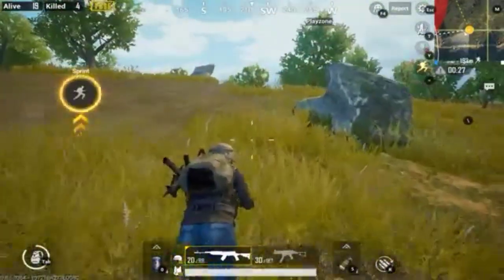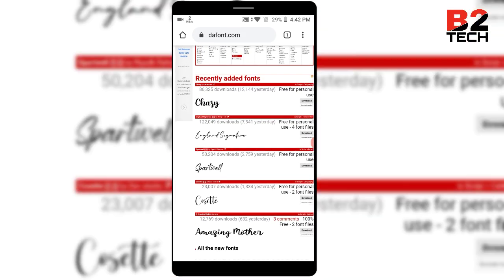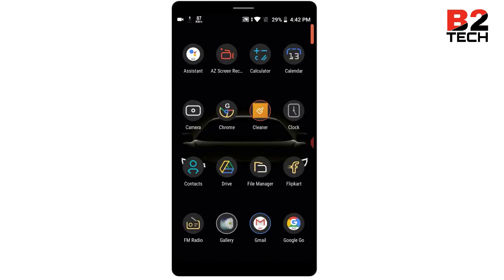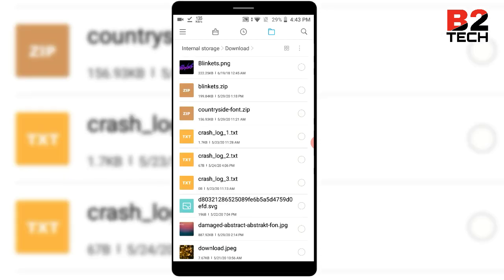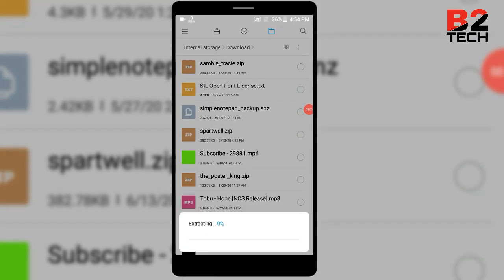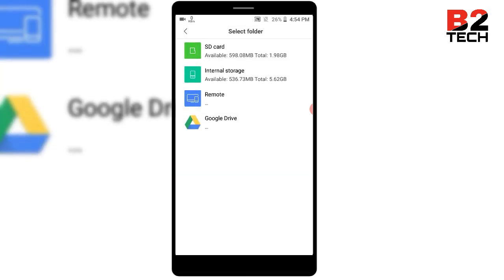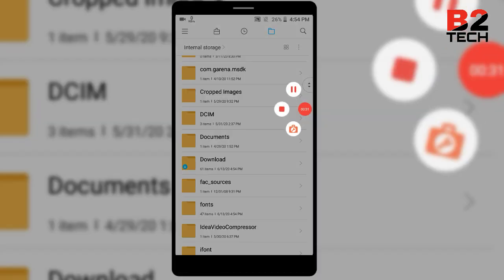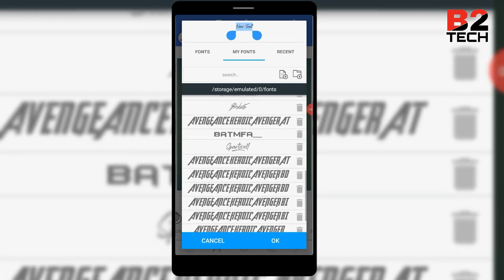How to Add Custom Fonts In Pixellab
Hello guys myself bivin today I'm going to show you how to install Fonts in pixel lab

gameplay credits : No Copyright Gameplay